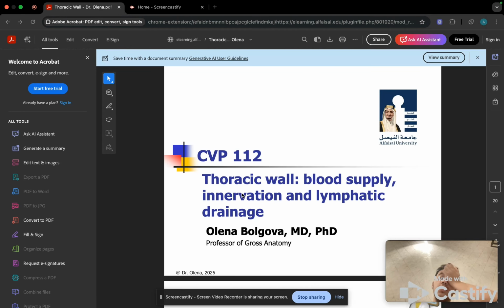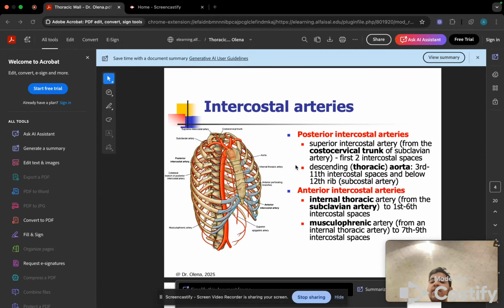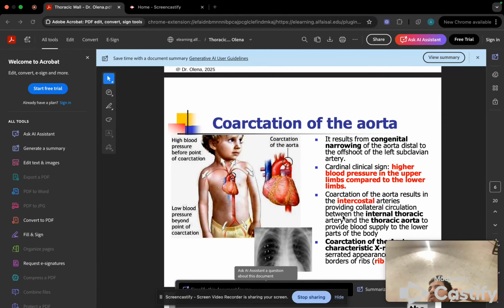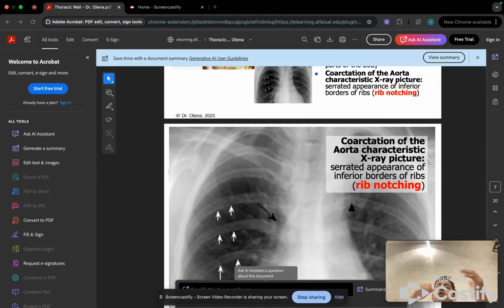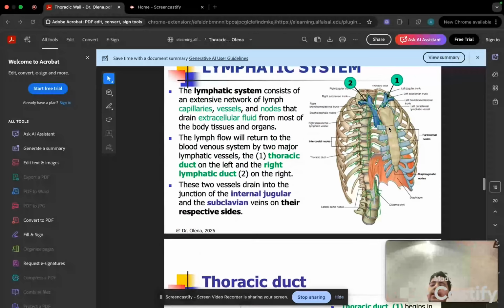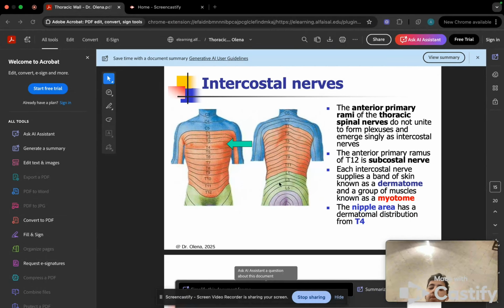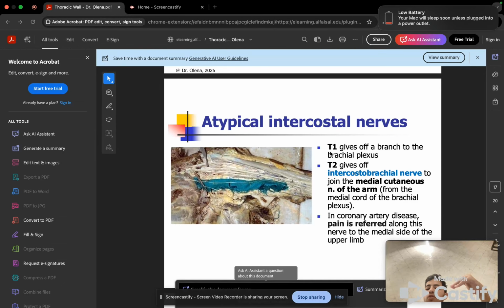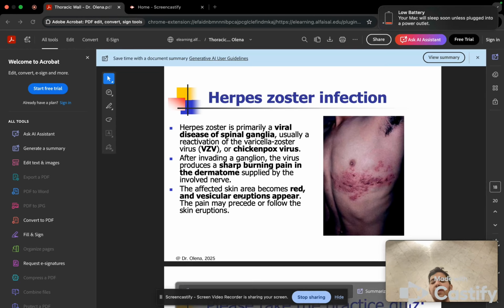Thoracic wall: blood supply, innervation and lymphatic drainage || Alhassan Abdulaziz